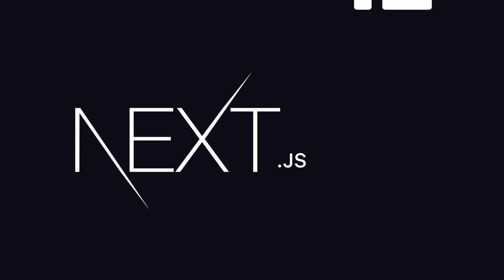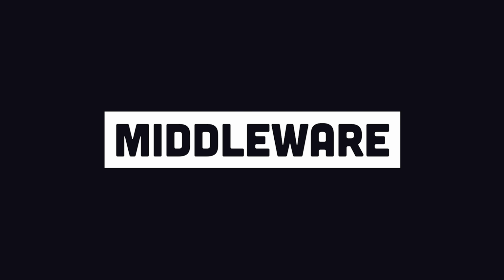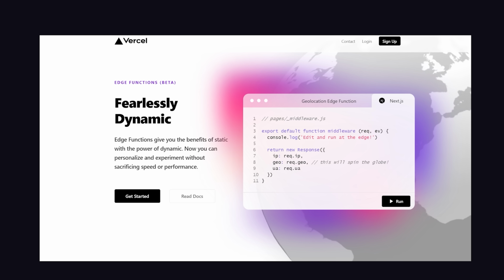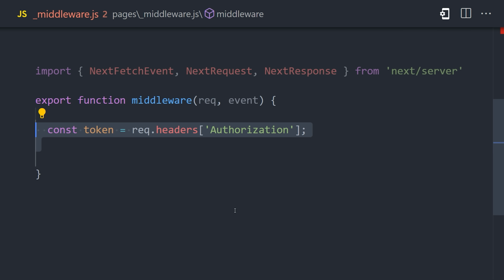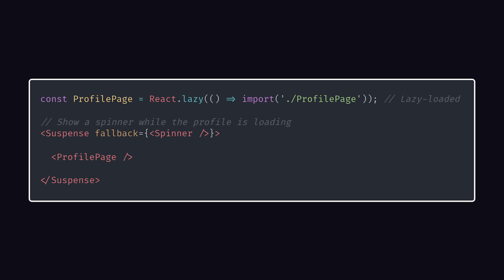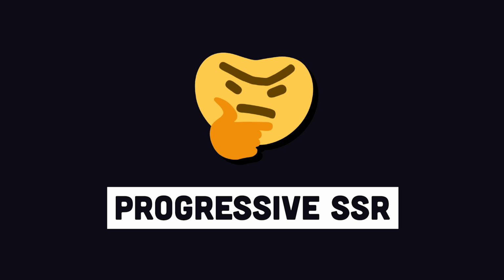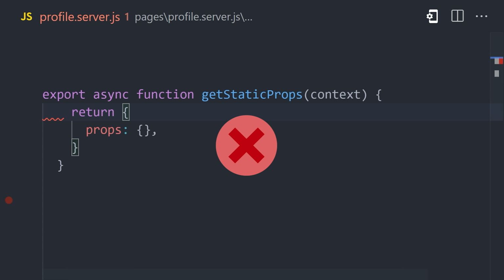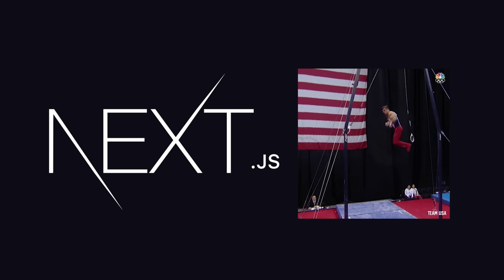Next.js 12 is a Beast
Your first look at Next.js version 12. It's packed with awesome new features, like a rust compiler, middleware, concurrent mode, server components, and more. Full course

🔗 Resources

📚 Chapters

00:00 Next.js 12
46:00 Middleware
02:42 Suspense Support
03:16 Server Components
04:41 URL Imports

🔖 Topics Covered

- Rust compiler in Next.js
- Using suspense with Next.js
- React Server Components SSR